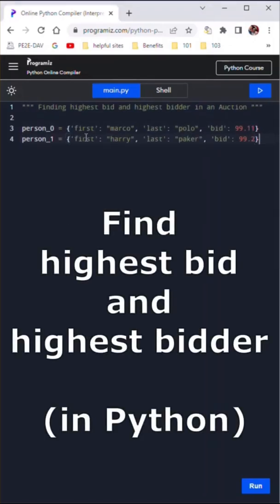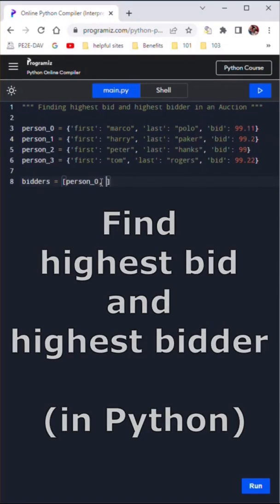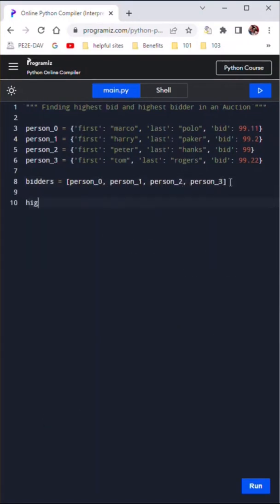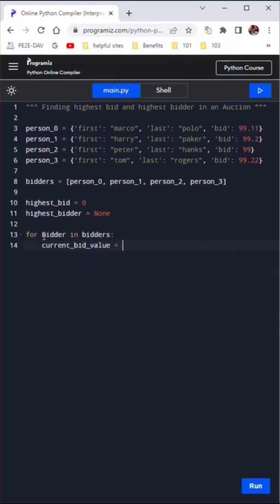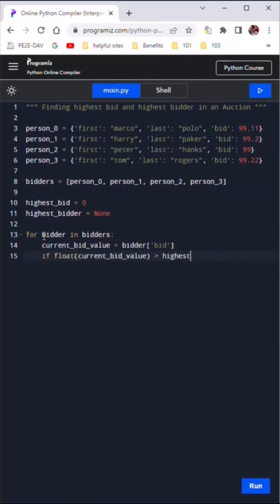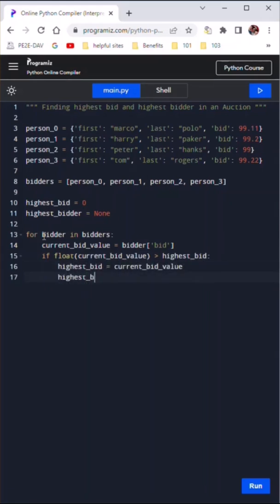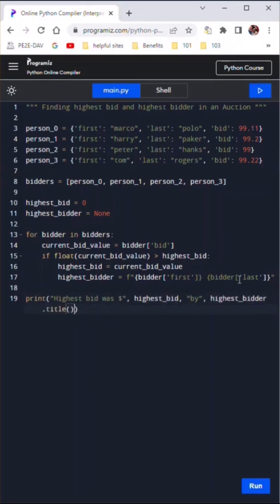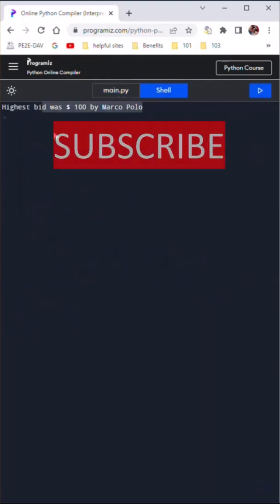Finding highest bid & highest bidder in an auction system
This is a short video to show simple Python code to find highest bid and highest bidder in an auction system like e-bay.